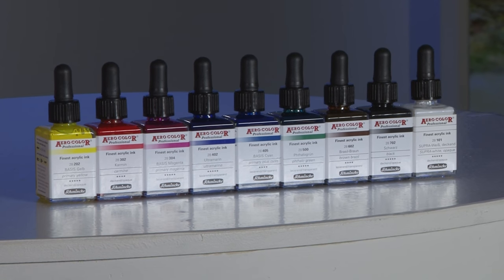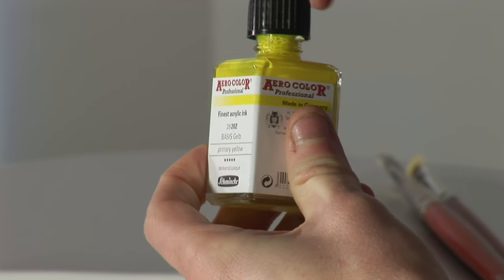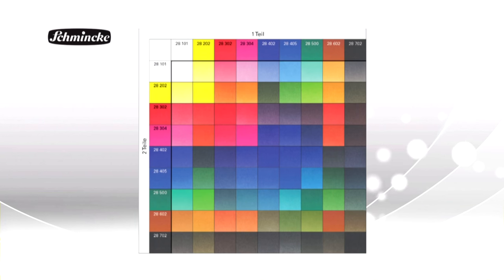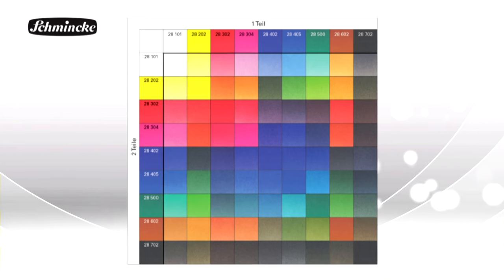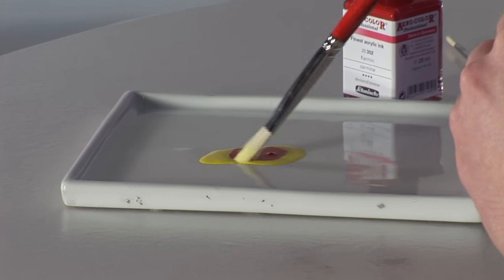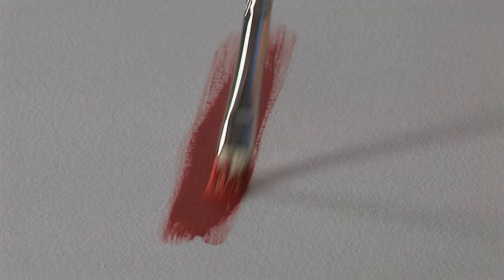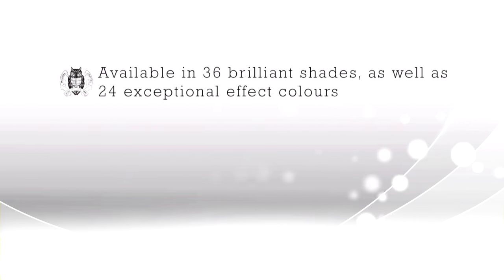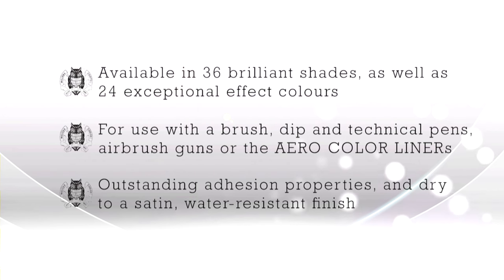SCHMINCKE AERO COLOR® Professional finest acrylic ink (English)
AERO COLOR® Professional:

36 coloured shades + 24 effect colours
• 36 brilliant shades
• 24 exceptional effect colours with unique colour effects (AERO SHINE, AERO PEARL, AERO METALLIC and AERO VISION)
• Developed specifically for airbrush guns
• Acrylic ink – liquid acrylic ink, also ideal for many mixing techniques, brush, dip-pens, technical pens
• Unique highly-opaque SUPRA-white, opaque: increases the pacity
without changing the character of the colour when added in slight quantities
• 3 primary shades for perfect mixing results: primary yellow, primary magenta and primary cyan
• Highest possible light-fastness (4 - 5 stars)
• 60 shades in stable pipette glas bottles (28 ml), 24 shades in 250 ml bottles, 5 shades in 1000 ml bottles
• Outstanding adhesion properties on many surfaces
• Satin finish and water-resistant drying
• Comprehensive assortment of mediums from priming to final treatment
• 6 AERO COLOR® Professional LINER (empty pens for filling with
AERO COLOR® Professional) with line widths of 0.8 mm, 1 mm, 2 mm, 2- 6 mm and 1 - 15 mmfor contours, signatures, preliminary drawings
• 3 water-based final lacquers: robust, scratch-proof and ready for use with airbrush guns